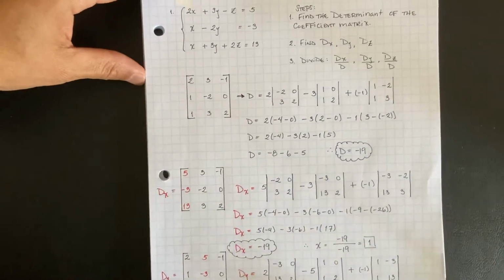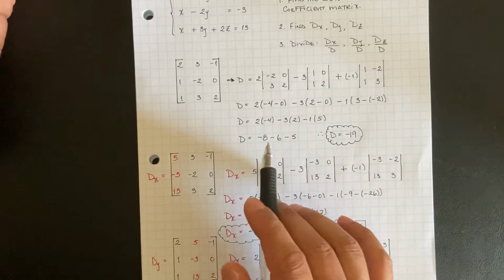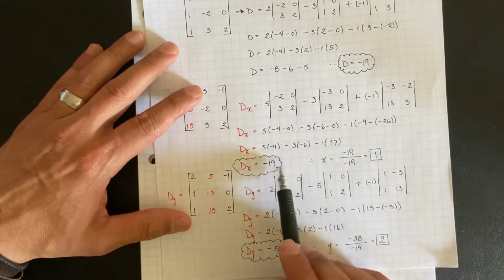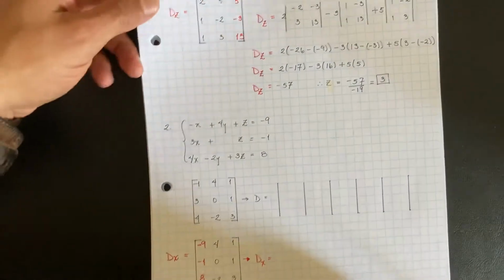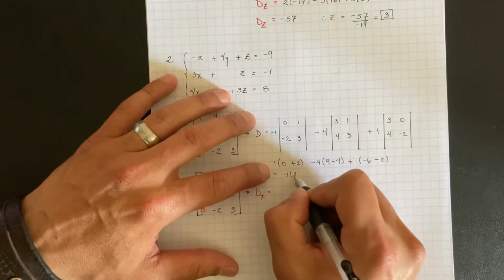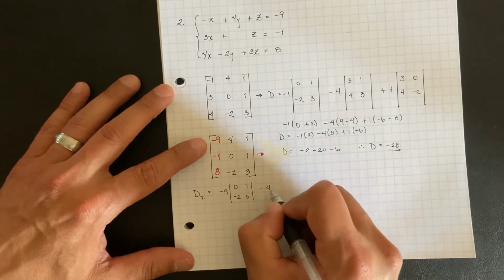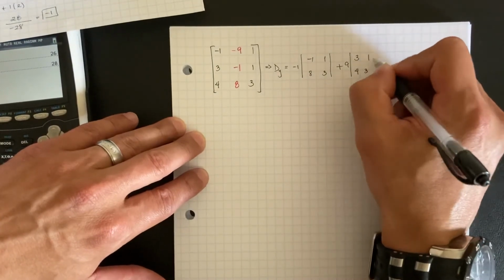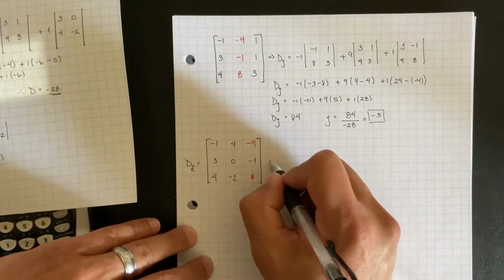Precalculus AB: Cramer’s Rule for Solving 3 x 3 Linear Systems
In this video we learn how to use Cramer’s Rule to solve a 3 x 3 Linear System of Equations.